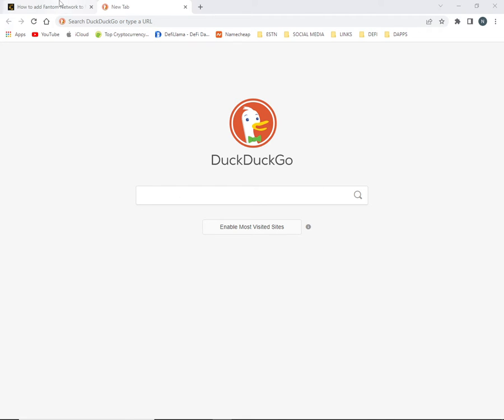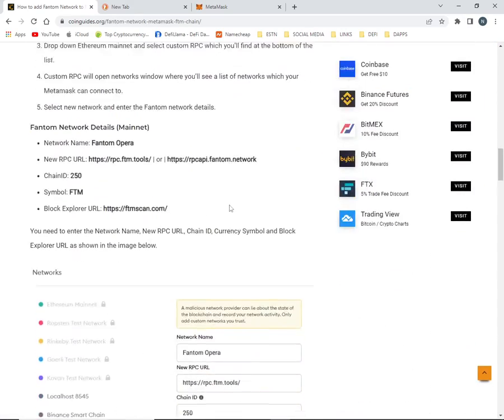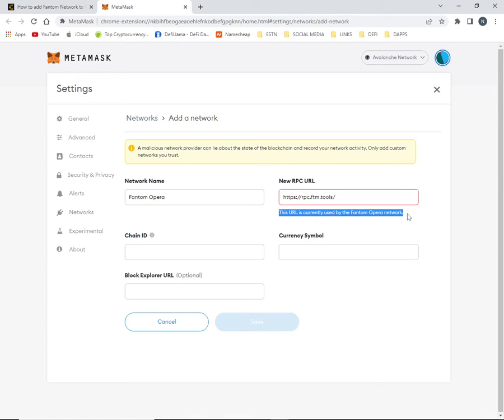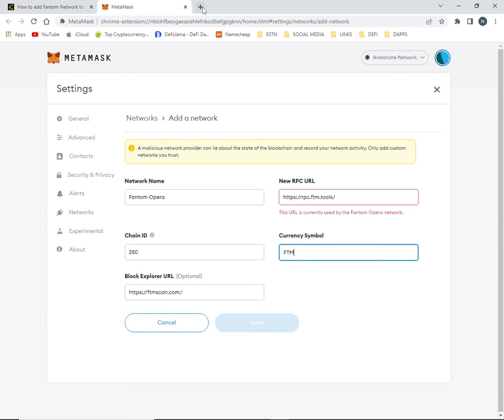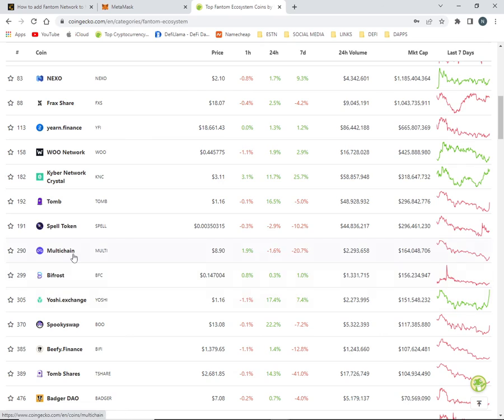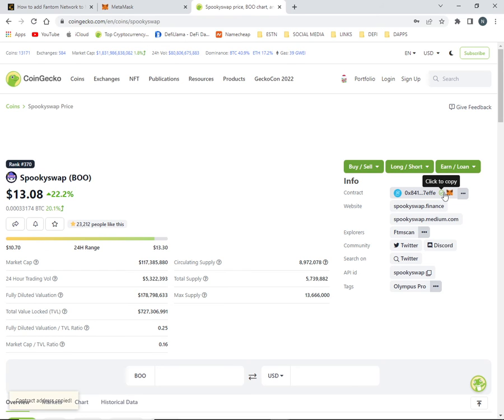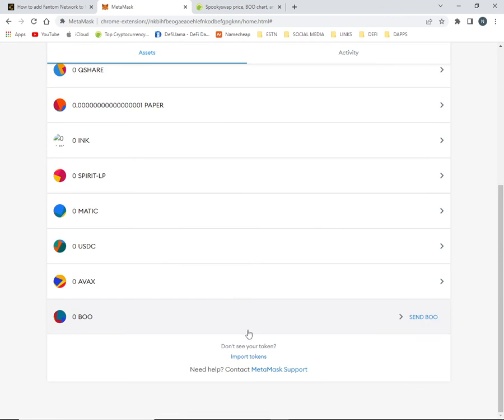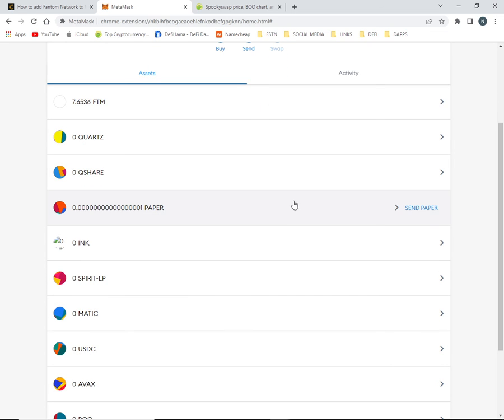HOW TO ADD FANTOM OPERA NETWORK TO METAMASK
The Complete Step-By-Step Program To Get Started With Crypto. The Simple Way

Hello everyone! In this video, I show you how to add the Fantom Opera Network to your MetaMask. Remember that the process is the same for any network that you can add to MetaMask.